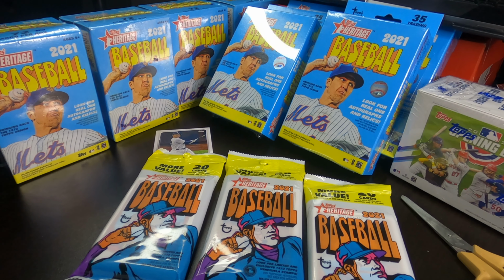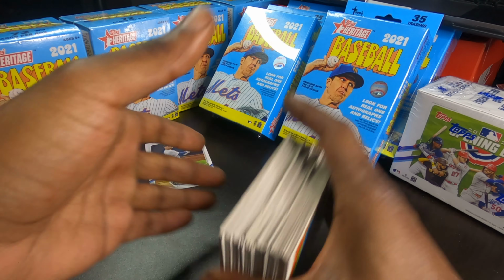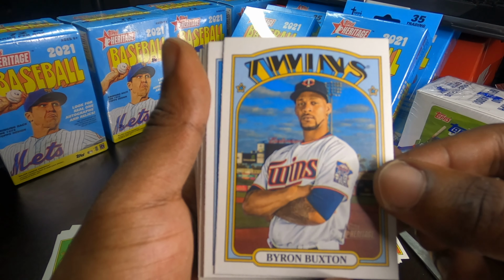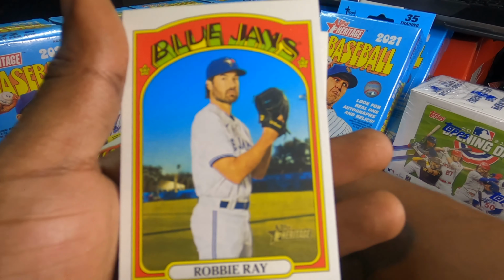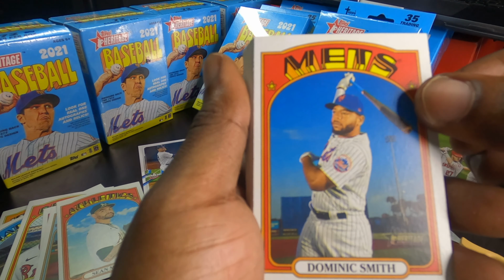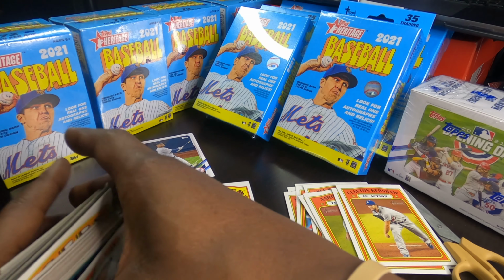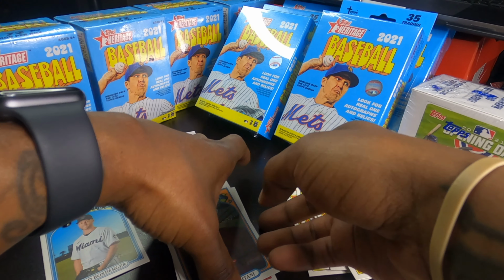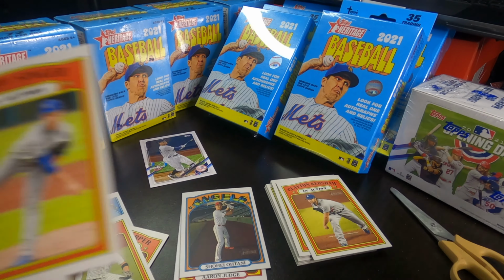Bussin Packs Ep #3 - Baseball again. Basketball soon!!!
More Baseball packs to open. This is still when I was 1st getting back into it. Thought the packs were the way to go. I know better now lol.